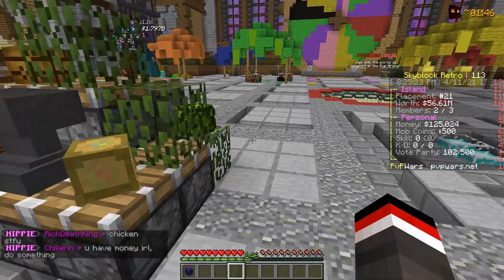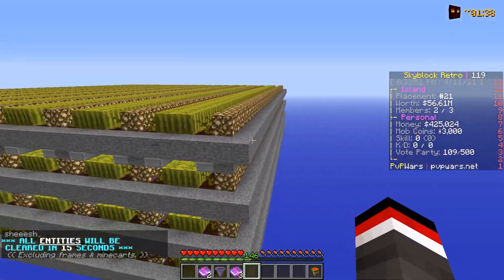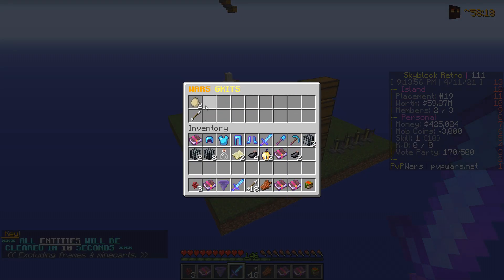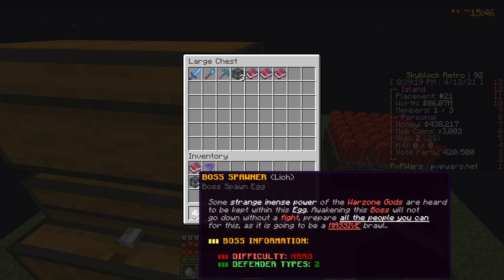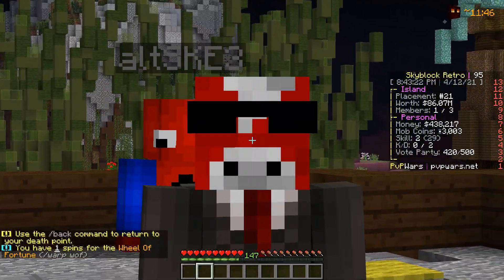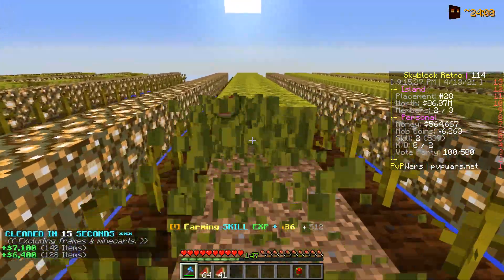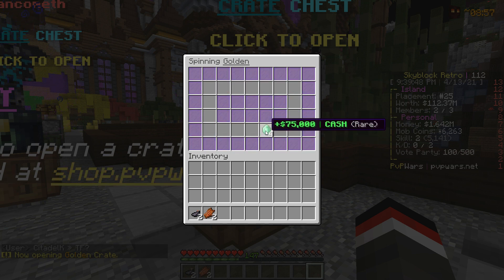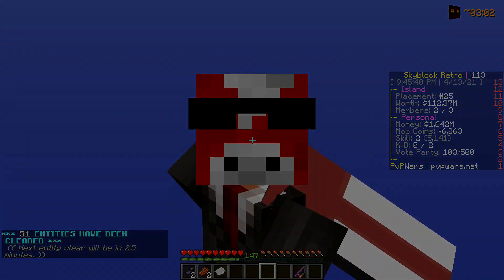This DUPE glitch could've RUINED the server.. (Skyblock)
This DUPE glitch could've RUINED the server.. (Minecraft Skyblock)

Social Medias: (FOLLOW)

Comment Retro​ if you read the description!